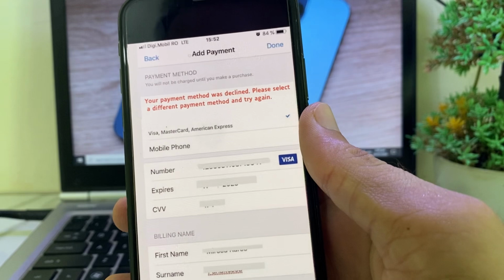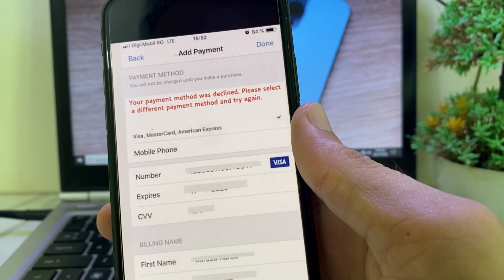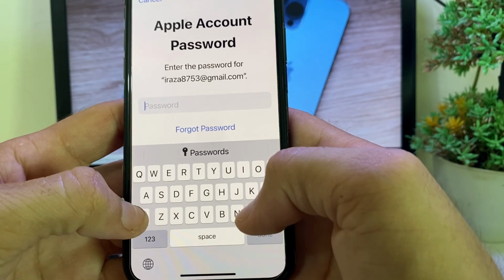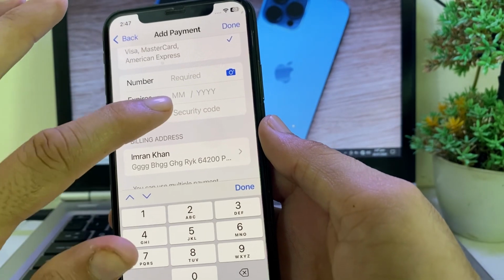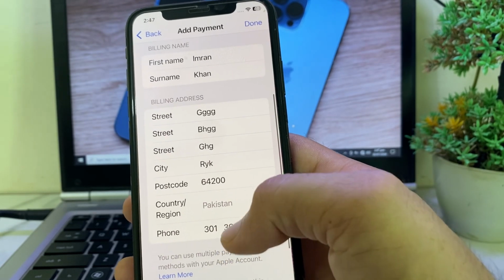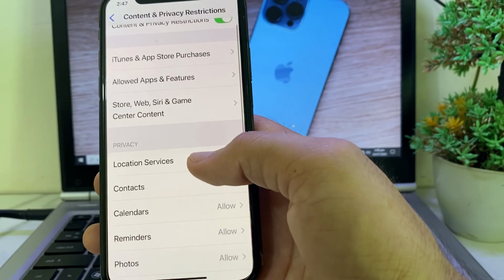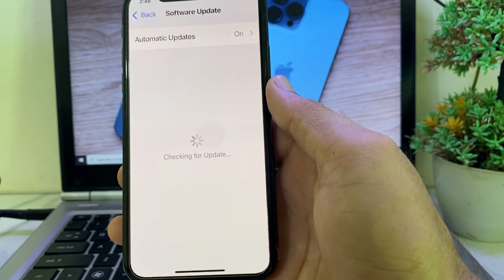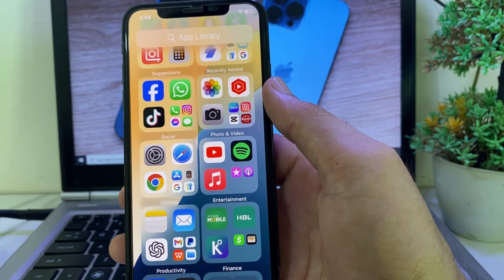How to fix Your Payment method was declined Apple ( Your payment method was declined حل مشكلة )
your payment method was declined update it or add a new payment method and try again
your payment method was declined update it or provide a new payment method and try again
your payment method was declined حل مشكلة
your payment method was declined update it or add a new payment method
your payment method was declined iphone
your payment method was declined ios 17
your payment method was declined gcash
your payment method was declined update it
your payment method was declined apple
your payment method was declined please select a different payment method
your payment method was declined roblox
your payment method was declined google play
your payment method was declined snapchat
how to fix your payment method was declined
how to fix your payment method was declined gcash
how to fix your payment method was declined roblox
how to fix your payment method was declined on apple
how to fix your payment method was declined on iphone
how to fix your payment method was declined error on iphone
how to fix your payment method was declined. update it or add a new payment method and try again
how to fix your payment method was declined android
how to fix your payment method was declined 2024
how to fix your payment method was declined app store
how to fix your payment method was declined on ipad

Timestamps:

0:00-Intro
0:10-Your Payment method was declined
1:05-Apple App Store